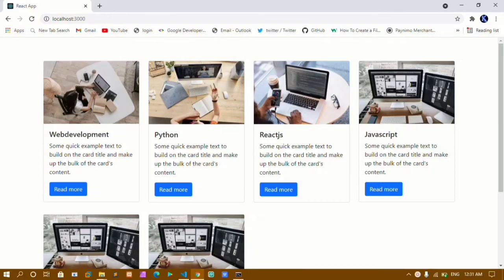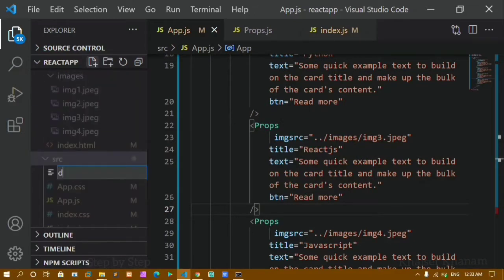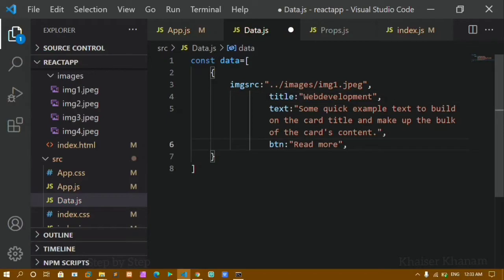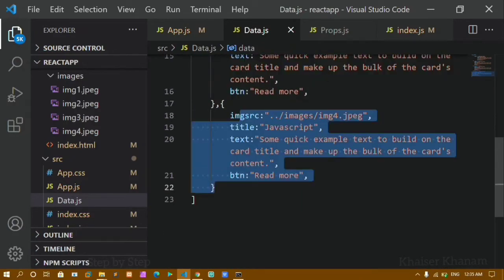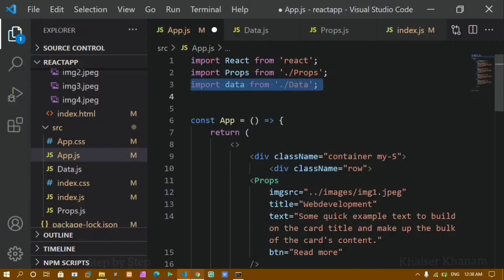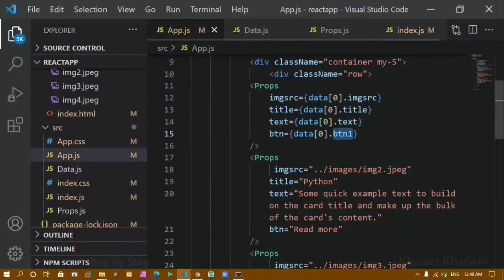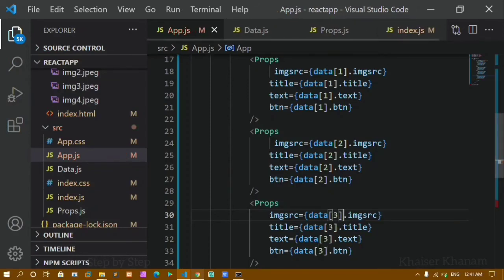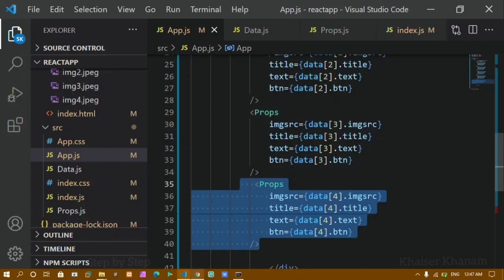#26 React Props Accessing and Displaying Data using API .